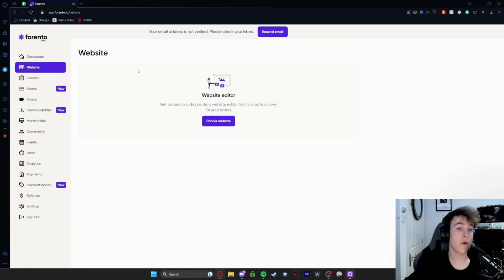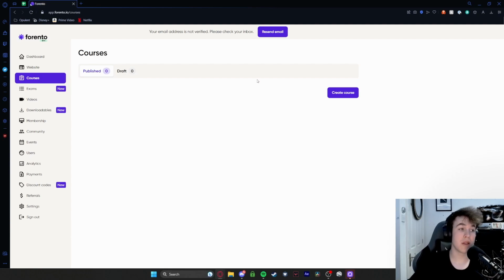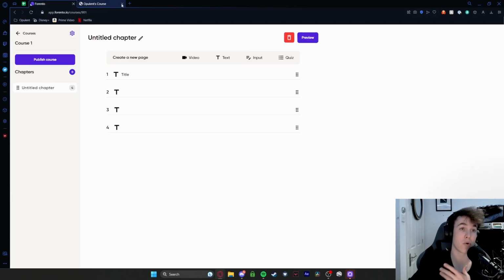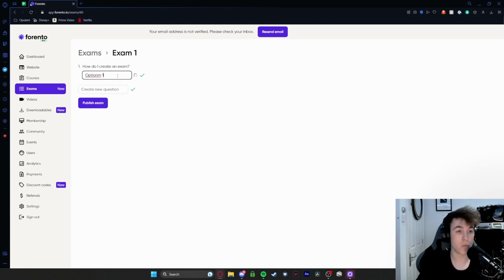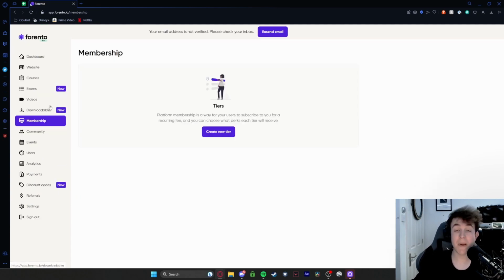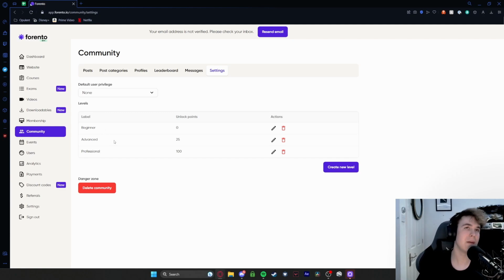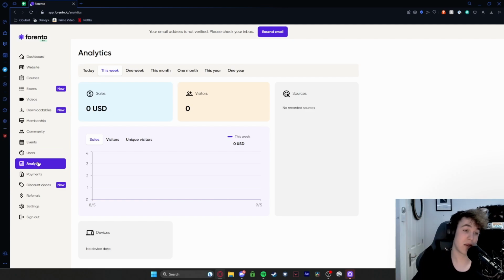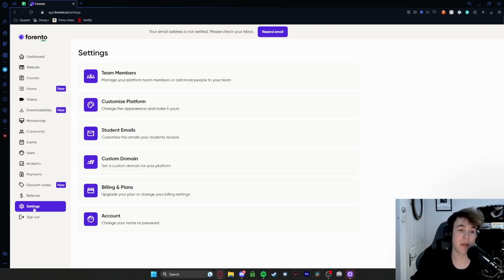Forento Review - See How Forento Delivers Unparalleled Results!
Forento Review: Ready to see the power of Forento? I'll be showcasing all the things you want to discover about Forento in this Forento review!

In this Forento review Ill be answering the following questions:
1. What is Forento and what does it do
2. How does Forento work
3. The pros and cons of using Forento
4. Who should use Forento?
5. How to get started with Forento

🕐Chapters🕐
0:00 Forento Review
0:10 Forento Discount
0:20 Exploring Forento Dashboard
0:40 What is Forento? Answered
01:50 Pro's and Con's of Forento
06:00 Getting started with Forento
06:30 Who is Forento for?

Forento is a cloud-based platform for creating, managing, and sharing online forms. It allows users to create custom forms, templates, and surveys that can be shared online or embedded in websites and emails. The platform also enables users to collect payments and manage data from the forms.

Forento pricing is based on the number of users and the features included in the plan. The platform offers three pricing plans, ranging from $9 per month for one user to $49 per month for up to five users. Each plan includes a range of features such as unlimited forms, integrations with popular payment gateways, and the ability to export data.

The pros of Forento include its easy-to-use interface, the ability to create custom forms, the integration with payment gateways, and the ability to export data. The platform is also highly customizable, allowing users to customize the look and feel of their forms. Additionally, the platform is secure and user data is protected with SSL encryption.

The cons of Forento include the fact that it is a relatively new platform, so there may be some bugs or issues that need to be ironed out. Additionally, the platform is not as feature-rich as some of its competitors, and it does not offer any analytics or reporting tools.

My Forento conclusion is that it is a great platform for those looking to create and share custom forms quickly and easily. The platform is easy to use, highly customizable, and integrates with popular payment gateways. However, it is still a relatively new platform and may not have all the features and tools of more established platforms.